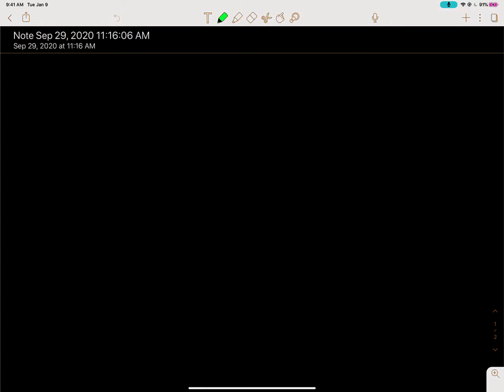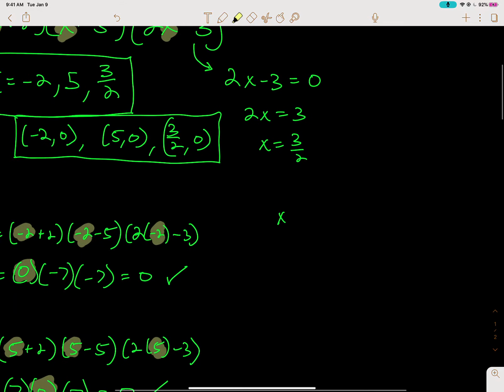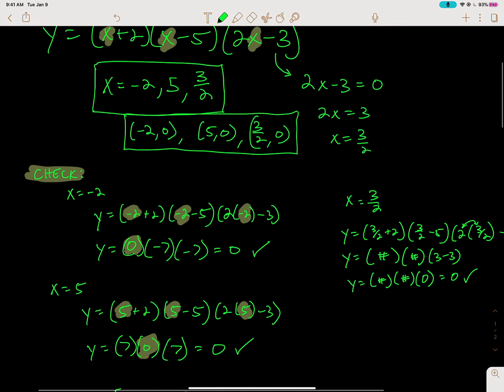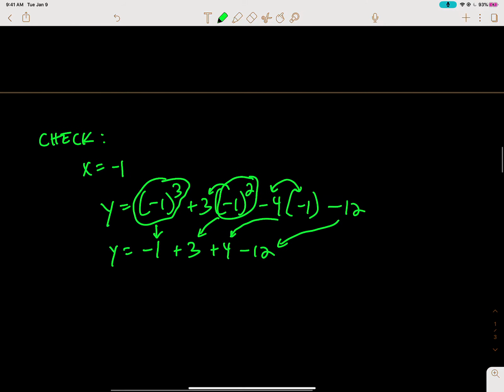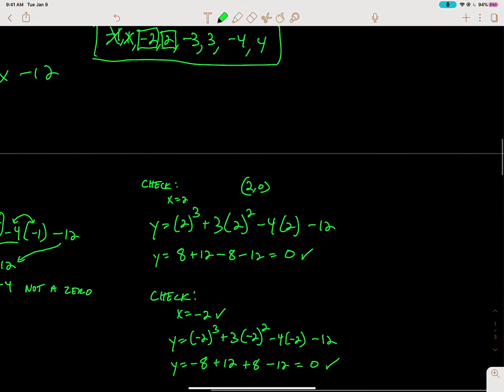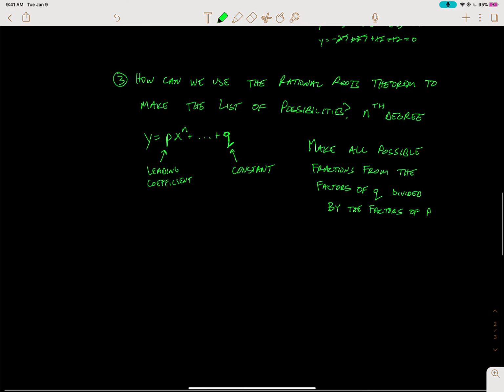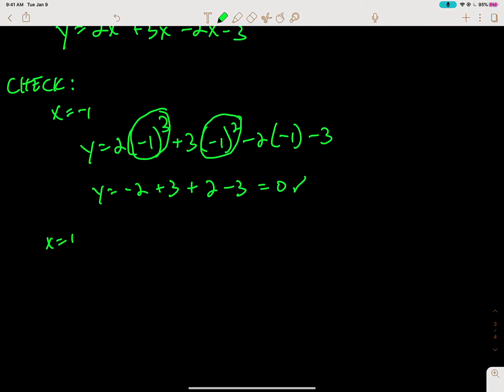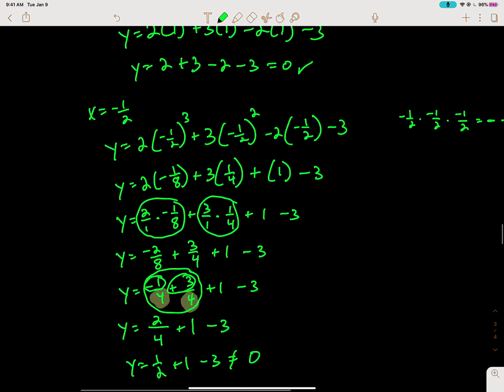Rational Roots Theorem Notes